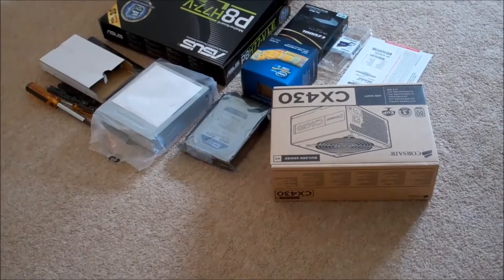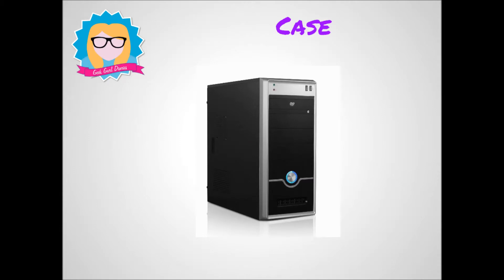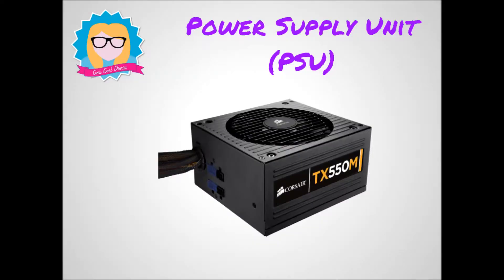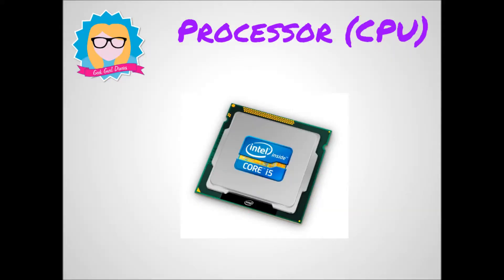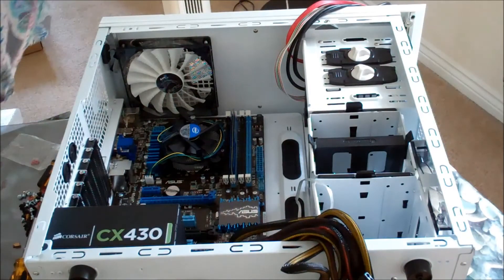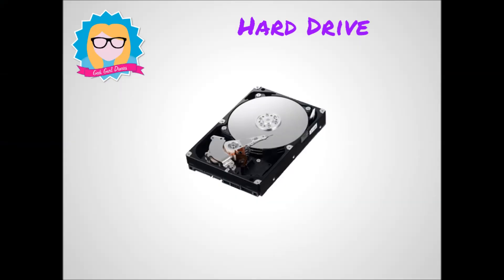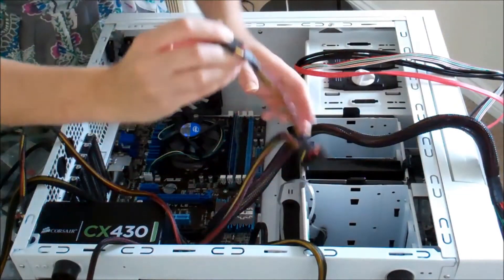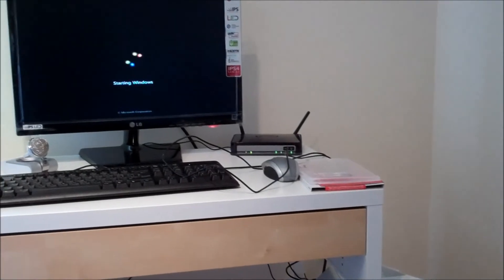Girls can build computers too! With an introduction to computer systems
I'm often asked about my computing devices that I use at home. When I explain that I've always built my own computers, people have been shocked. Why? Just because I am a girl?

I thought I would take this opportunity to show you all how girls build computers and it includes a basic explanation of computer components.

If you would like to take part, be interviewed or submit your own video please get in touch.